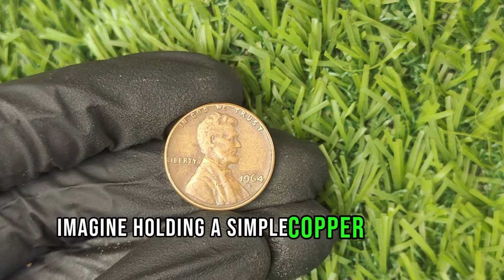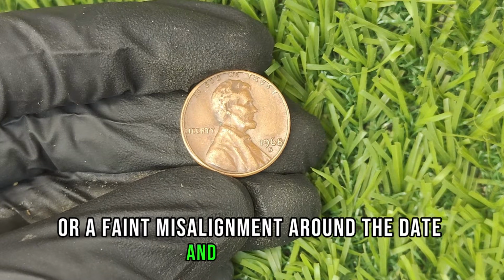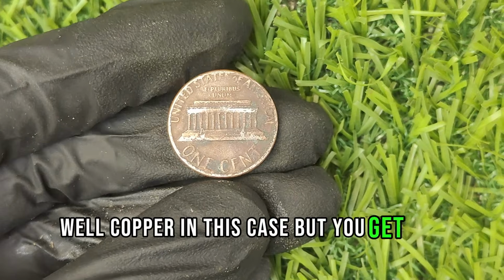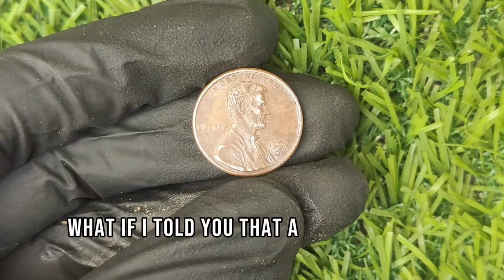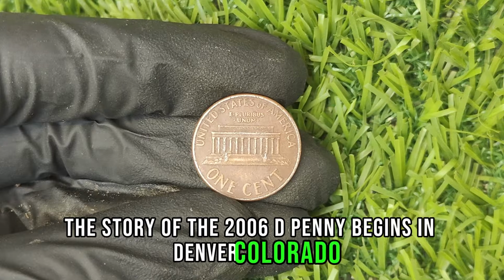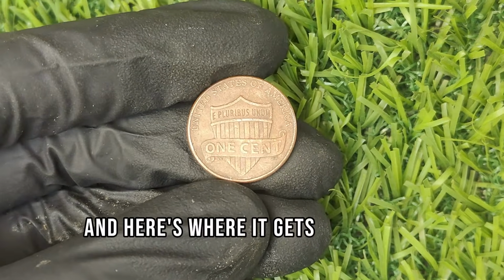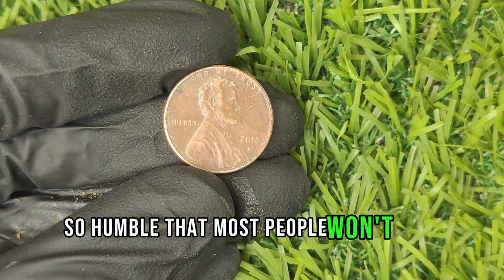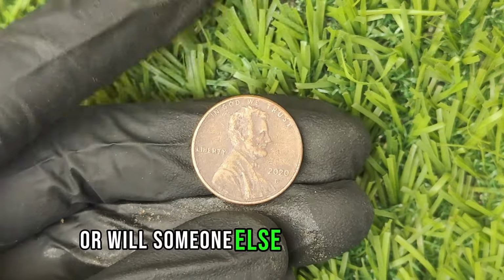Discover the Top 8 Wheat Pennies Worth Big Bucks | Rare One Cent Coins You Don’t Want to Miss!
Discover the huge value of the Top 8 Wheat Pennies one-cent rare coins that collectors and coin enthusiasts dream about! In this video, we explore some of the most valuable and sought-after Wheat Pennies in the market today, highlighting their rarity, unique features, and why they are highly prized by collectors. Whether you're a seasoned numismatist or just starting your coin collection, this video will give you an exciting insight into the world of rare U.S. pennies.

Timestamps:
00:00​ - RARE WHEAT PENNIES
00:40​ - Coin #1: 1945 Wheat Penny (No Mint Mark)
05:31​ - Coin #2: 1940 Wheat Penny (No Mint Mark)
11:26​ - Coin #3: 1941 Wheat Penny (No Mint Mark)
17:15​ - Coin #4: 1944 Wheat Penny (No Mint Mark)
23:17​ - Coin #5: 1939 Wheat Penny (No Mint Mark)
28:33​ - Coin #6: 1952 Wheat Penny (D Mint Mark)
35:13​ - Coin #7: 1953 Wheat Penny (No Mint Mark)
40:53​ - Coin #8: 1957 Wheat Penny (No Mint Mark)

Learn how to identify these rare coins, understand their history, and discover their current market value. Don’t miss this opportunity to see some of the most valuable Wheat Pennies in today’s coin market!